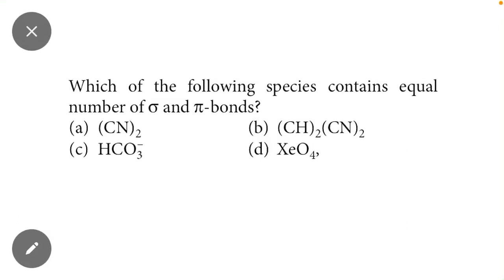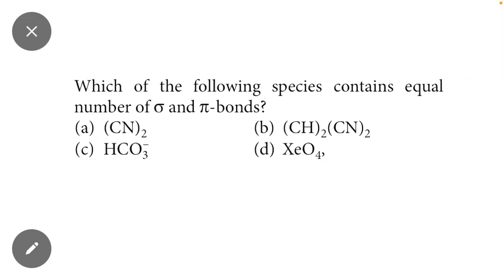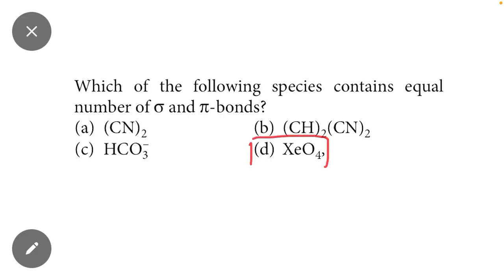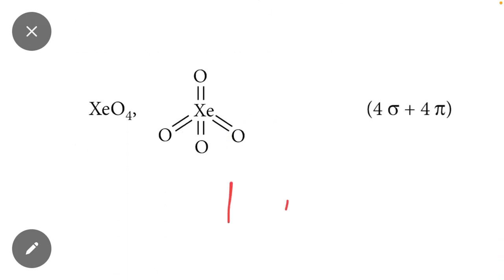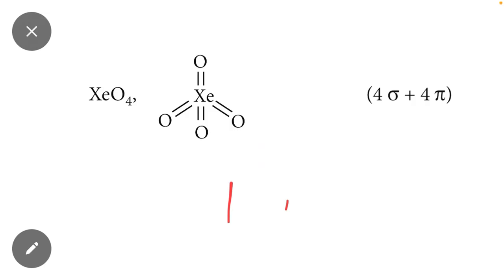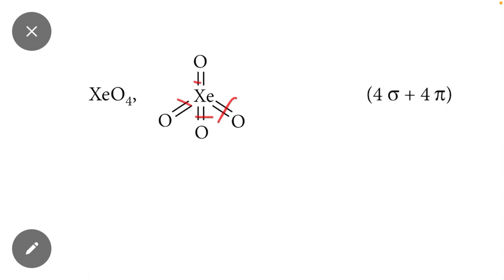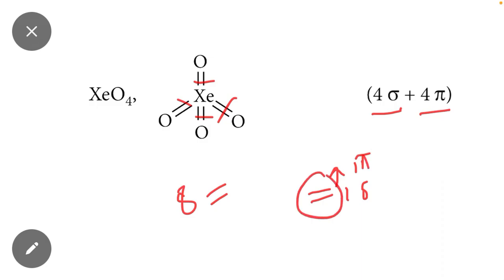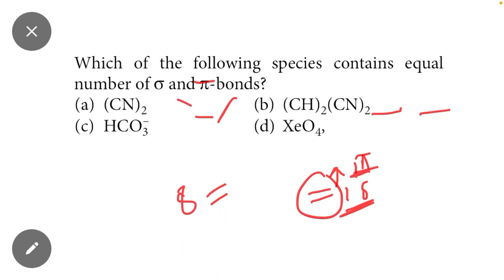Chemistry Important Question